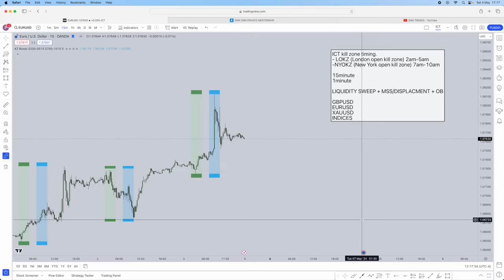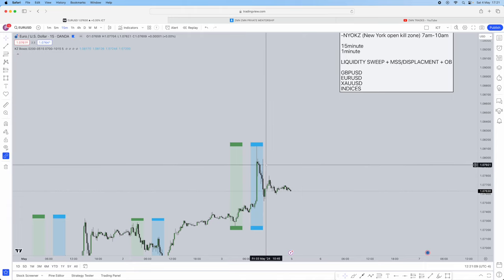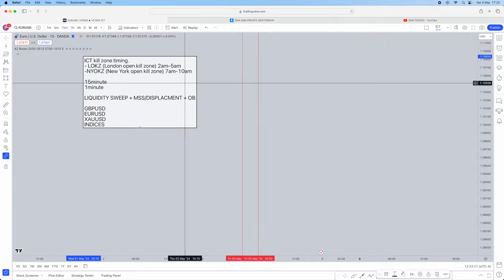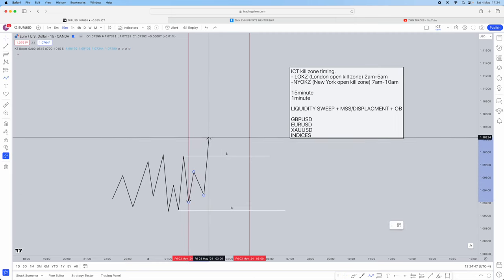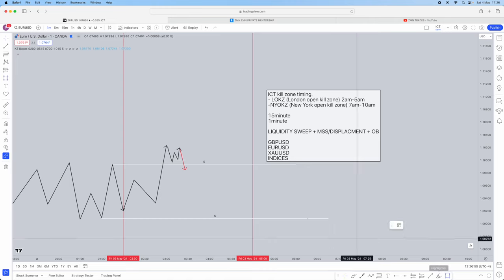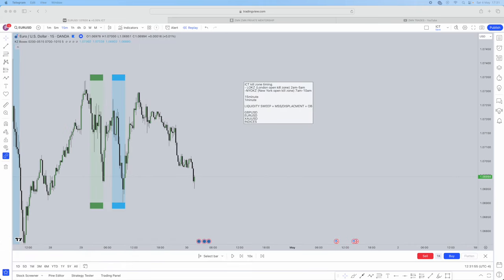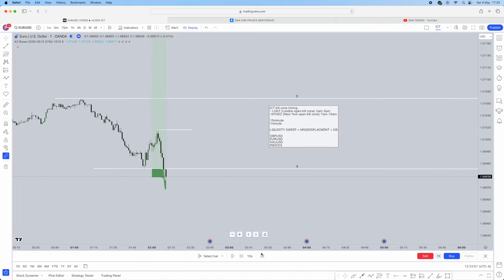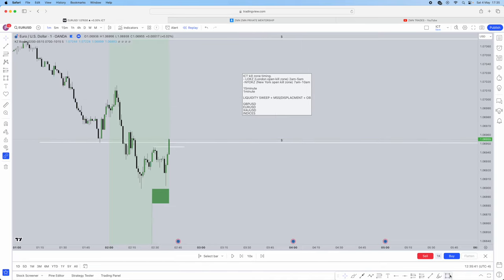Easy ICT Strategy Revealed That Works Every Time! (Complete Guide)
ICT kill zone timing.
- LOKZ (London open kill zone) 2am-5am
-NYOKZ (New York open kill zone) 7am-10am

15minute
1minute

LIQUIDITY SWEEP + MSS/DISPLACMENT + OB

GBPUSD
EURUSD
XAUUSD
INDICES